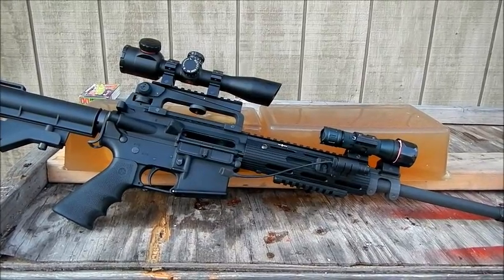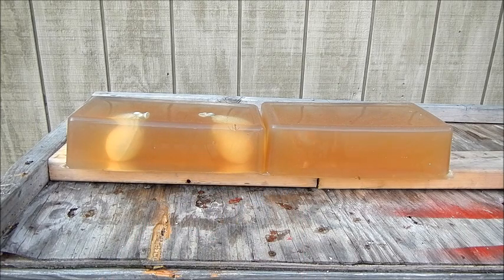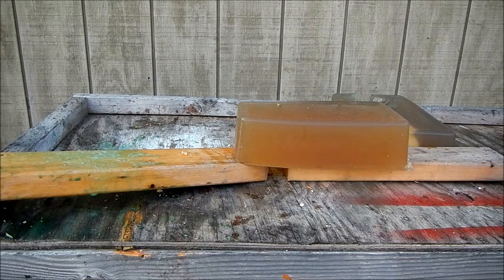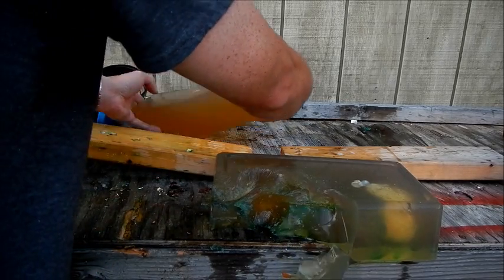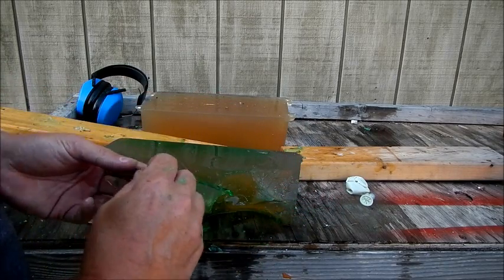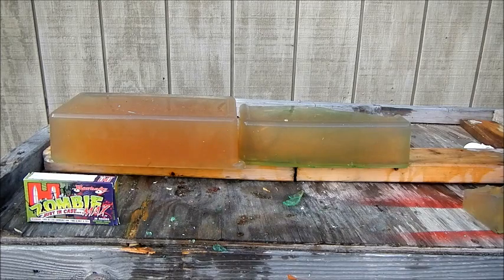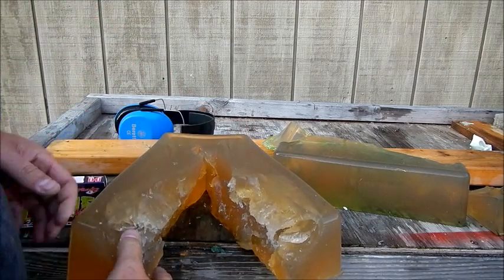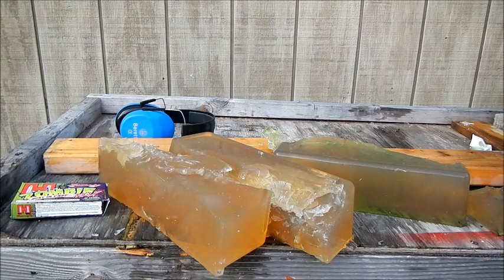Shooting AR-15 with 223 into ballistic gelatin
Hornady Zombi Max 223 shot into ballistic gel